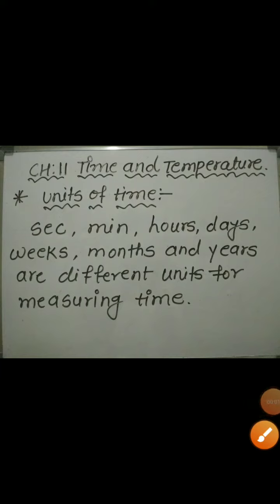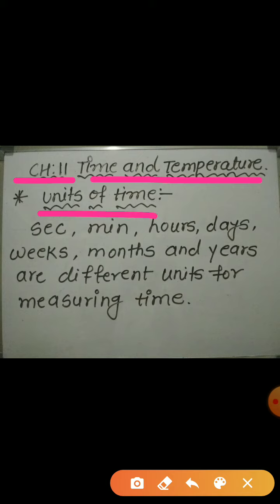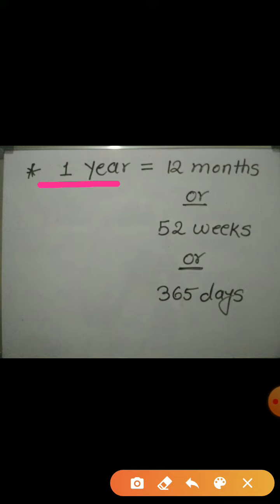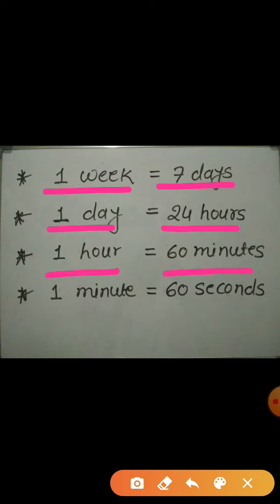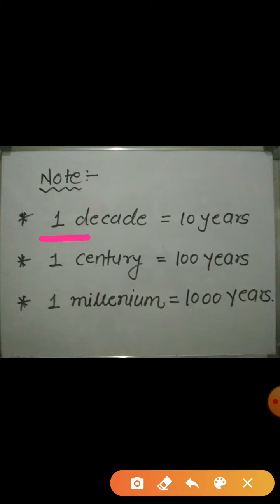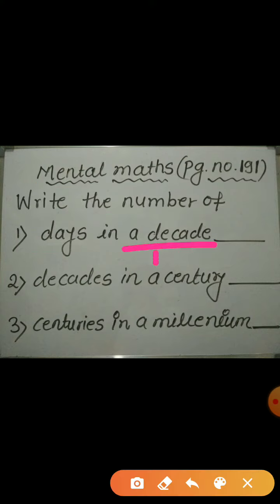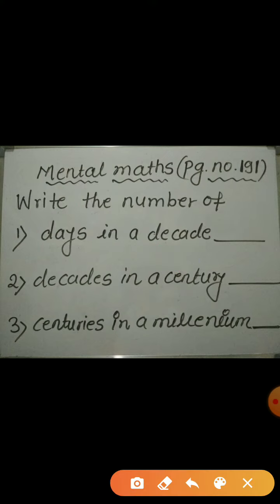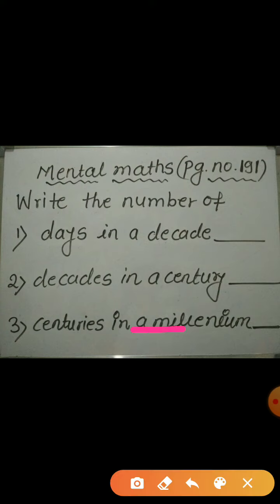Math class std 5! Ch 11 Time and Temperature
Topic-Units of time
Mental maths (pg no.191)